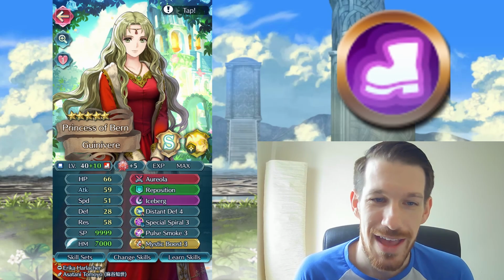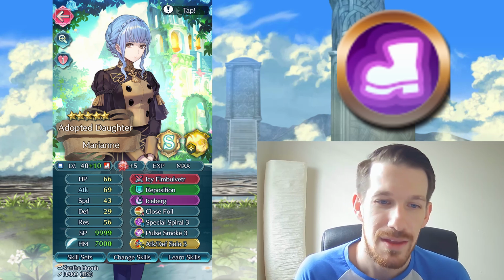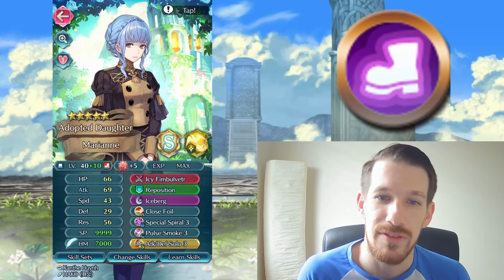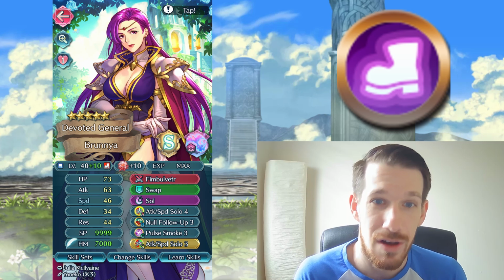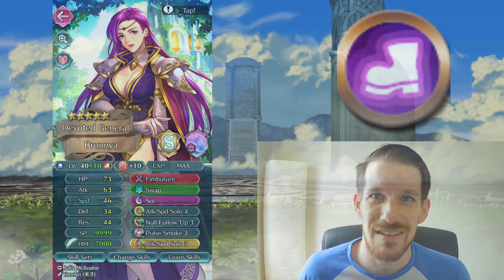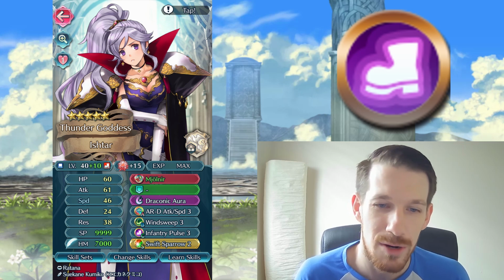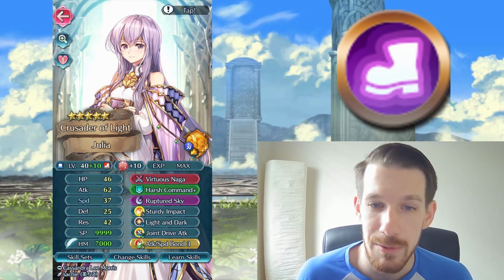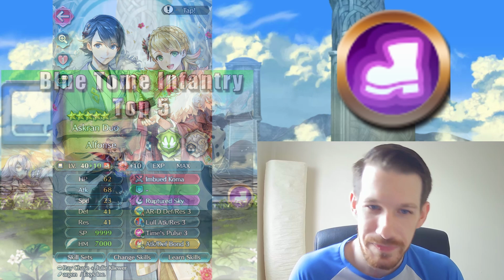Ice and Lightning! TOP 5 BEST Blue Tome Infantry Units!! (Fire Emblem Heroes)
Get help with Aether Raids and meet some new people!

==Top 5 Blue Tome Infantry Units==
Ranking and discussing the Top 5 Blue Tome Infantry units as of April 9th, 2021. Honorable mentions included!
Start a discussion in the comments about what you think I got right/ wrong! Remember, this is just my opinion, and there are lots of great units out there!

Music- Fire Emblem: Three Houses Monastery Theme, Fire Emblem Heroes New Heroes Trailer